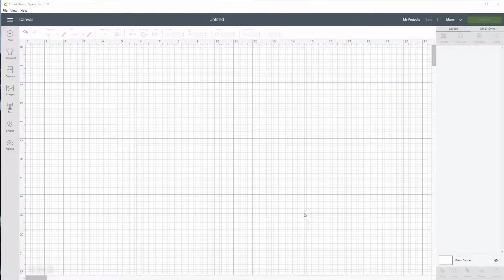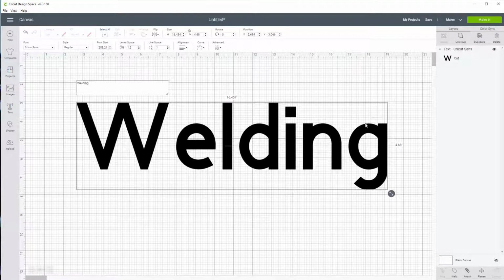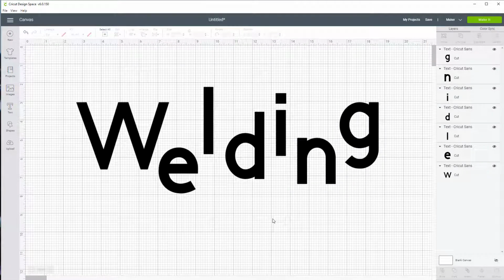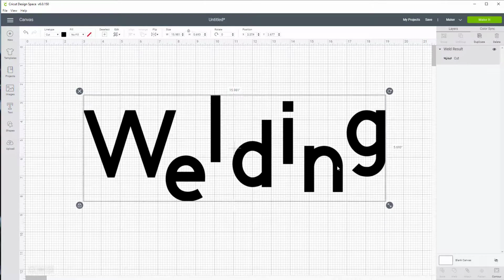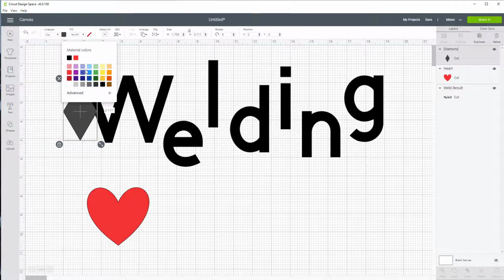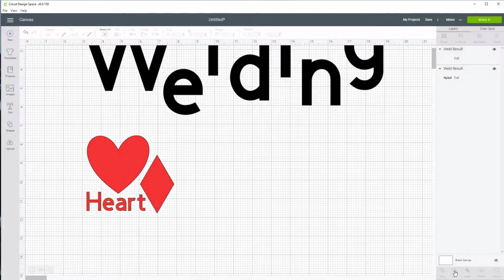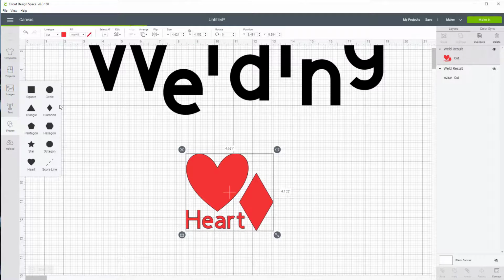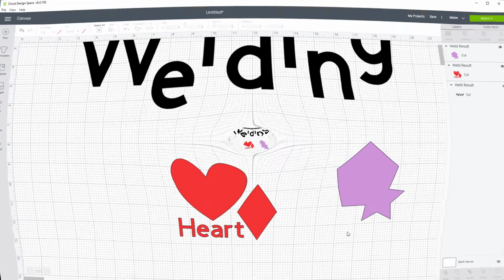Cricut Design Space - Welding Made Easy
Just starting out? Then my Start here series is very beginner-friendly and gives you many tips and tricks on how to use Cricut Design Space.